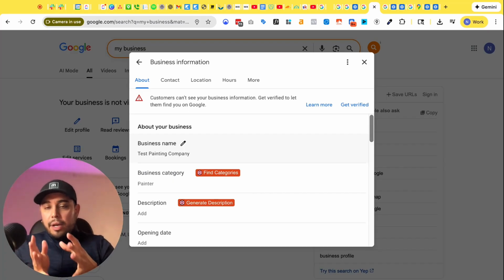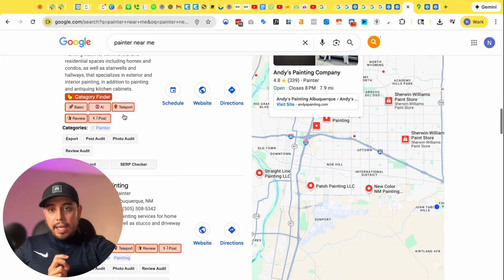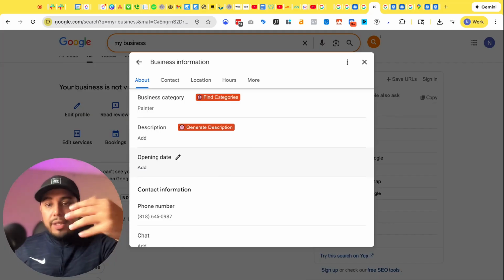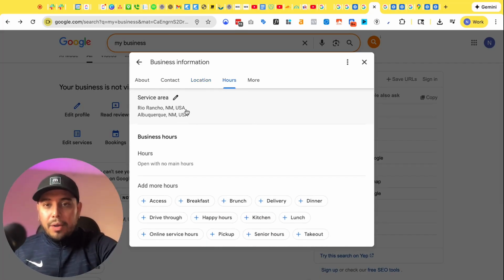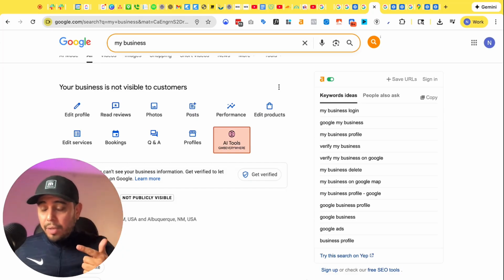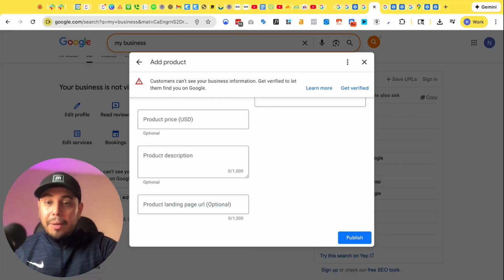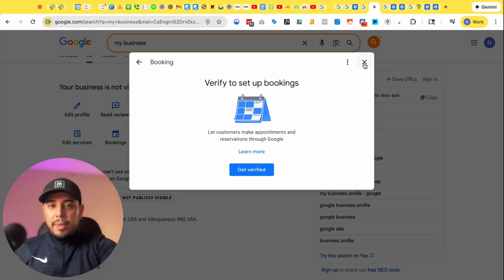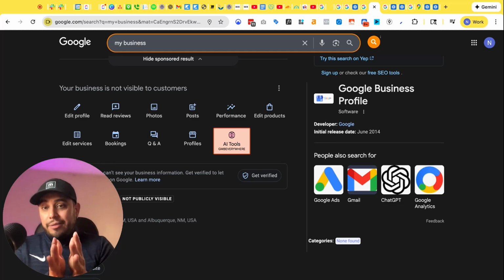Part 2: How To Optimize Your Google My Business Listing In 2026 (Step By Step Tutorial)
Want to get your business on Google the right way in 2026? In Part 2 of this step-by-step series, I’ll walk you through how to properly set up and optimize your Google Business Profile (formerly Google My Business) so customers can actually find you online.

Whether you run a painting company, a home-service business, or a local storefront, showing up on Google is non-negotiable in 2026. In this video, you’ll learn exactly what you need to do so your business appears on Google Search and Google Maps — even if you’ve never done this before.

What You’ll Learn in Part 2:

How Google Business Profiles work in 2026

The correct way to create or claim your business

The #1 mistake that prevents businesses from showing up

Simple optimizations that instantly improve visibility

Why your business isn’t appearing on Maps (and how to fix it)

This is the foundational setup every business owner needs before running ads, posting content, or trying to rank in the local pack.